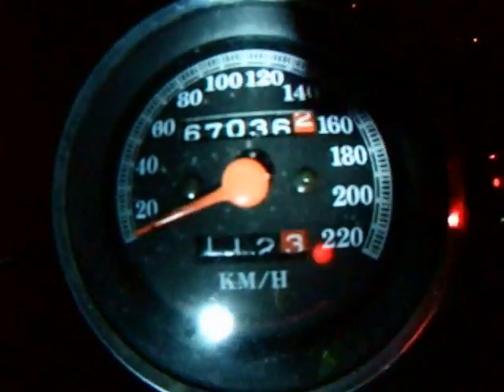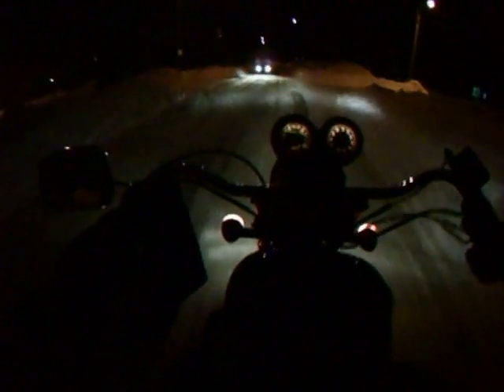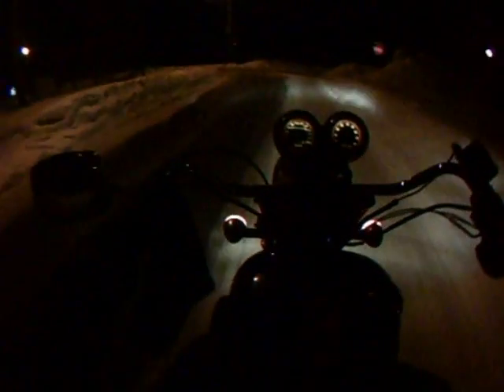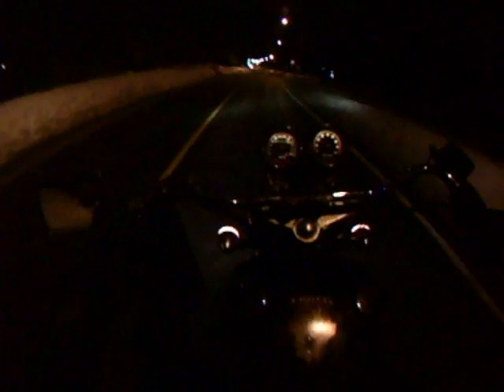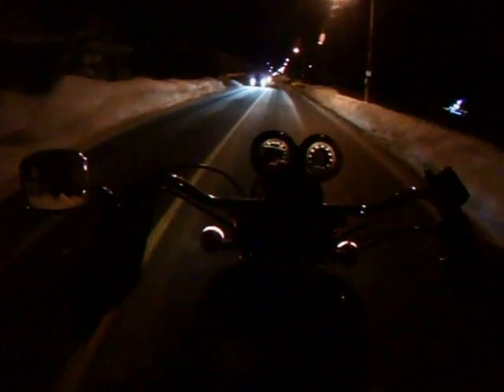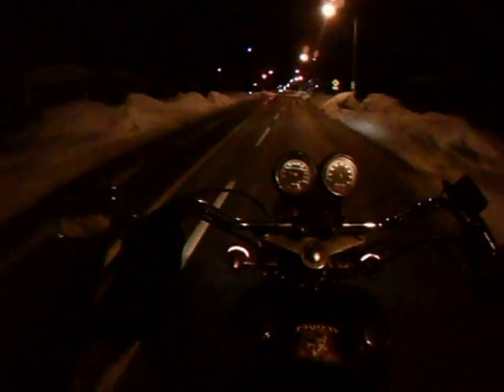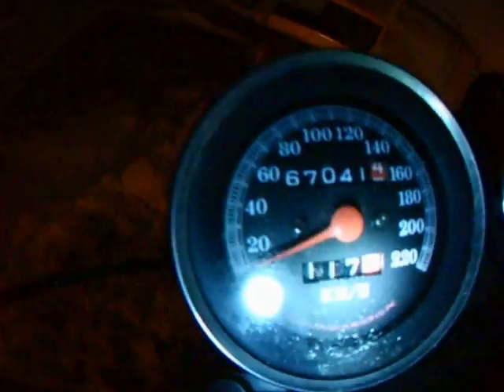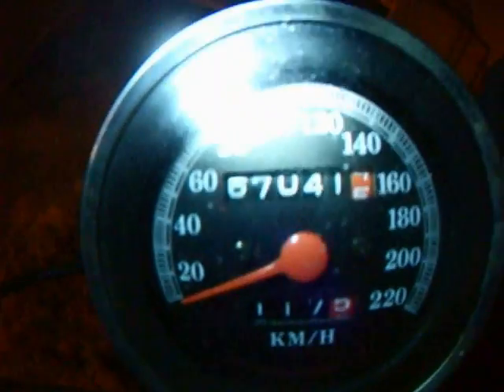PBC #73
The weather network got me!! liars!!  5.2km @ -13.1c. S67036.2km,E.67041.4km.